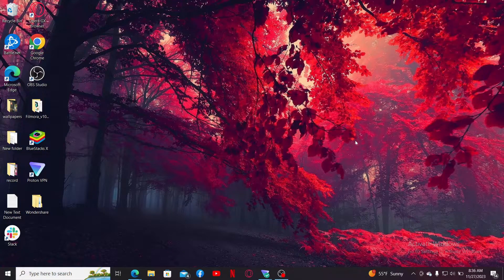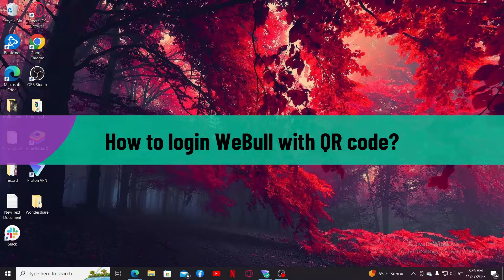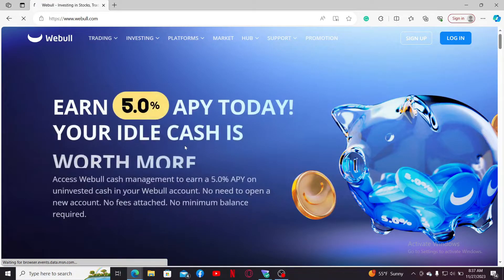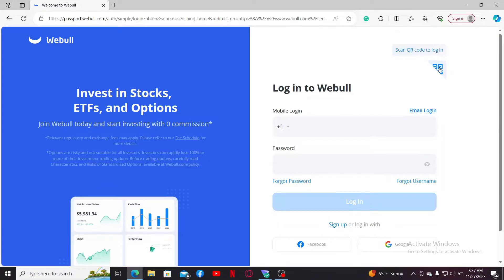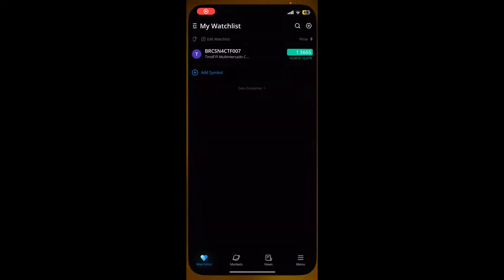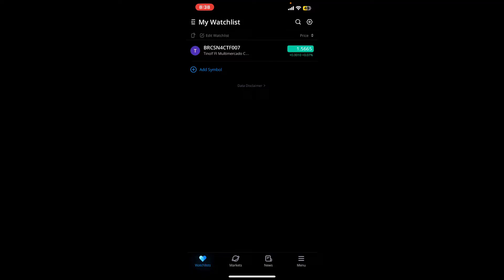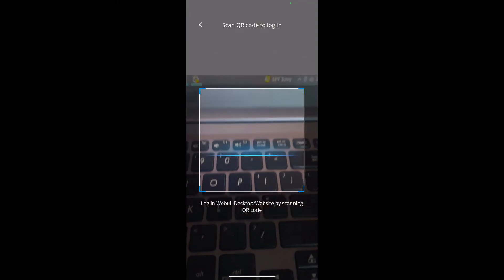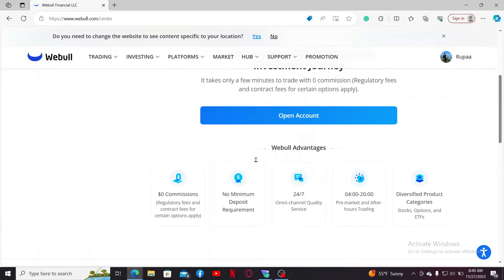Webull Login: How to Login WeBull with QR Code 2023?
Streamline your WeBull login process! In this tutorial, we guide you through the steps of logging in using the QR code feature. Save time and ensure a secure login experience with our step-by-step guide. Watch now and master the QR login method on WeBull!